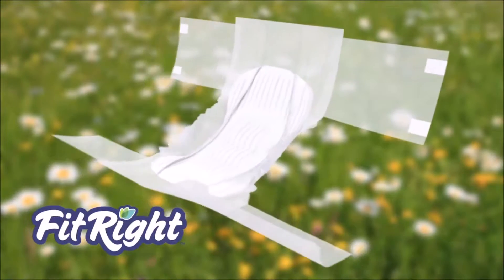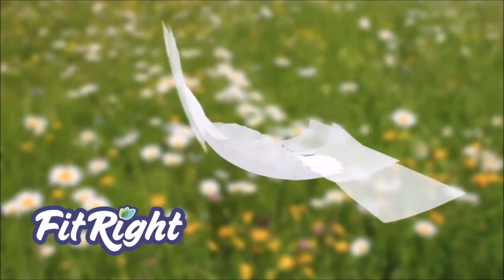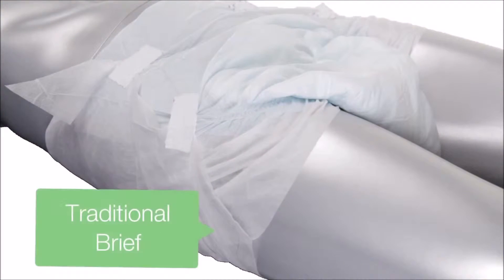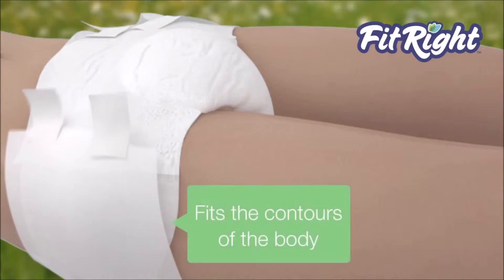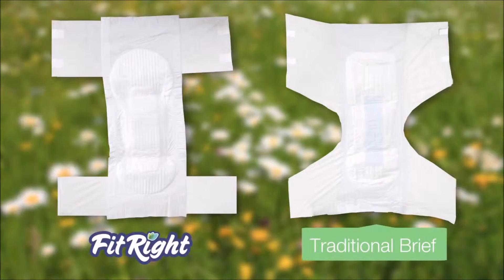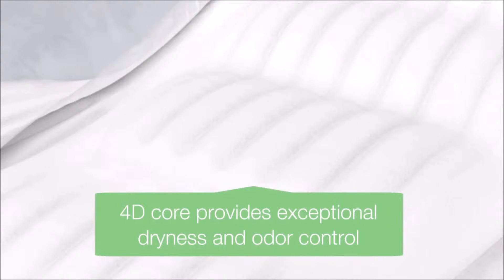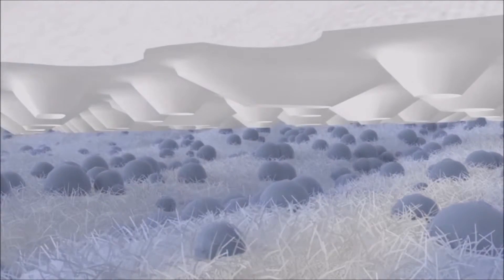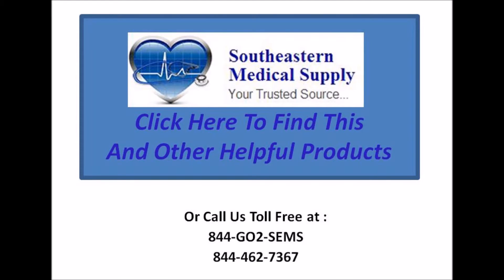Fit Right Briefs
Southeastern Medical Supply has a variety of products to help make life better including these Fit Right briefs that assist with the issue of adult incontinence.  Their unique better fitting design and high absorption materials provide comfort and confidence.